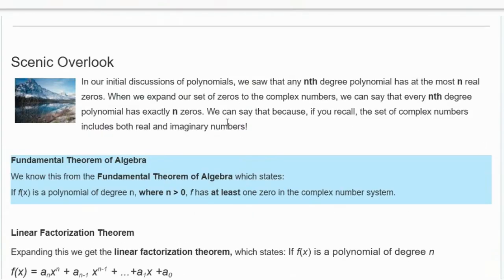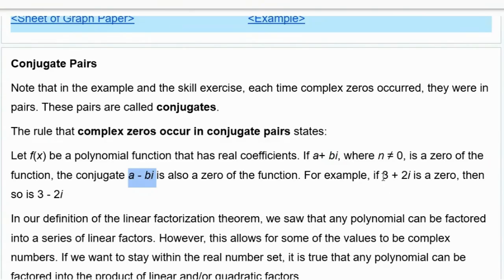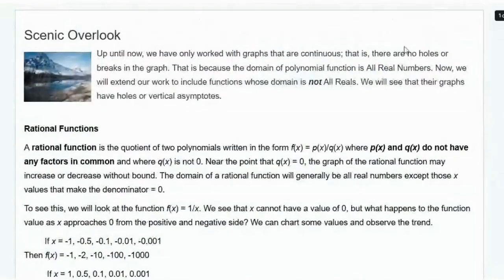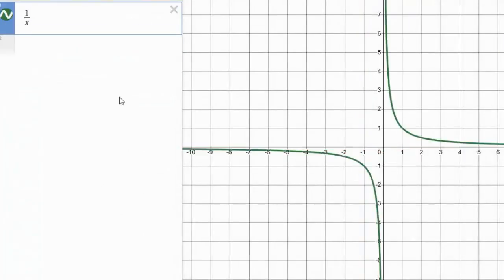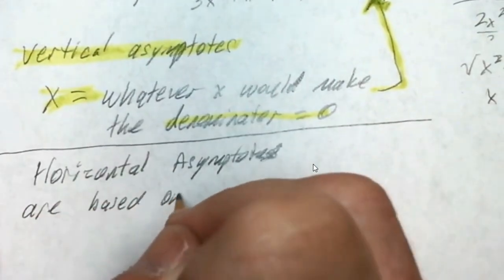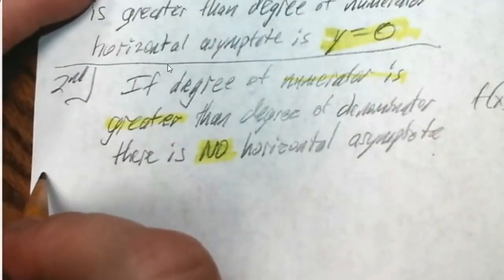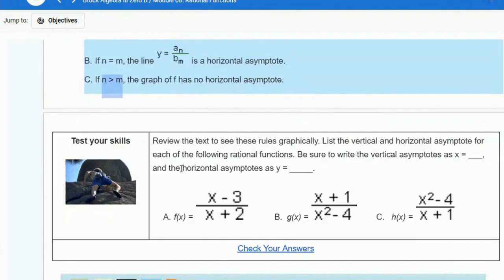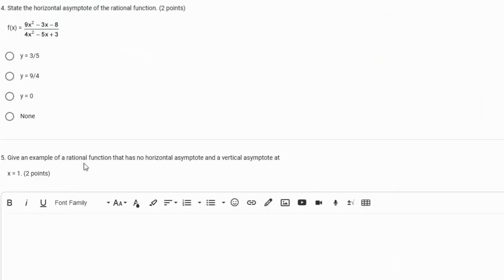Algebra III class video 4-30-26